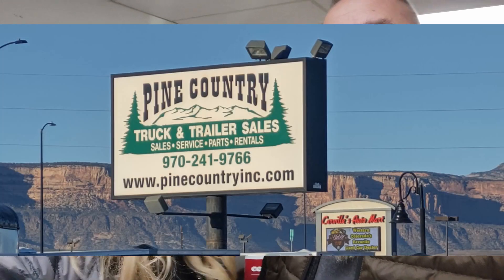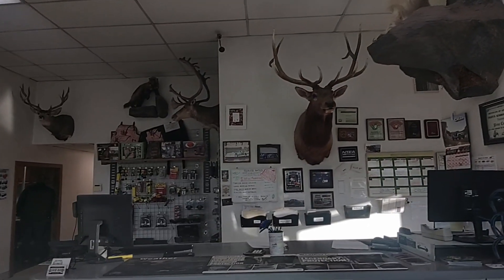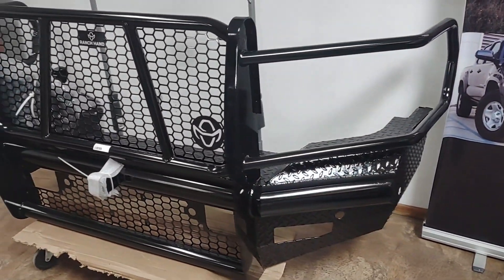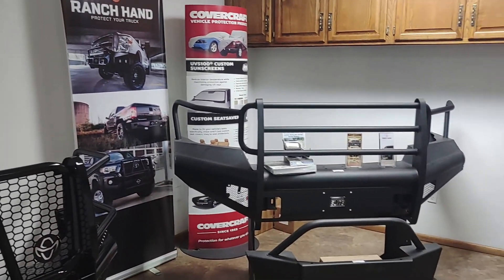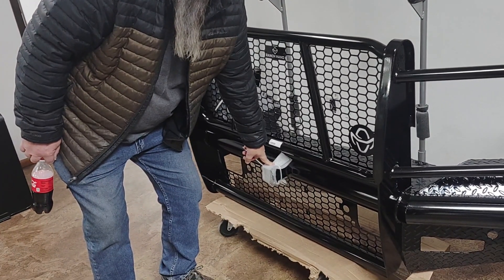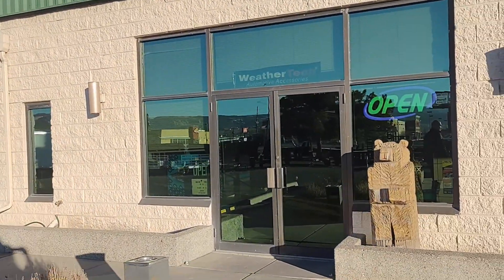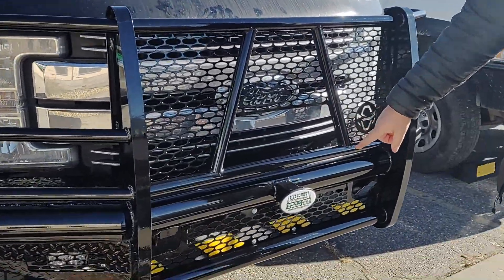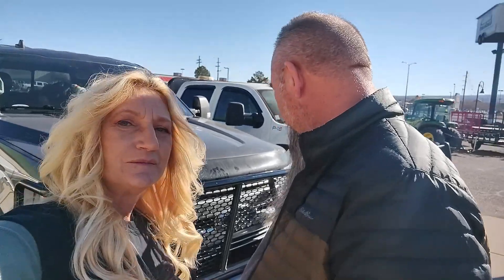Ranch Hand Grill Guard!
In This Video, The Transport Bandits go to Pine Country Truck & Trailer in Grand Junction, Co. to get their new Ranch Hand Grill Guard!

This Is Who We Are! This Is What We Do!

If applying at Synergy RV Transport,
 Please use us for a referral!
Jeff Arnold: driver # 5219
Cheryll Arnold: driver #  5228

"We Are The Fun Side of RV Transport!"